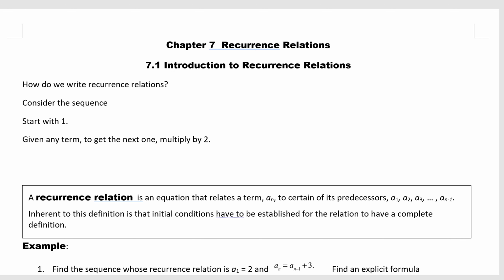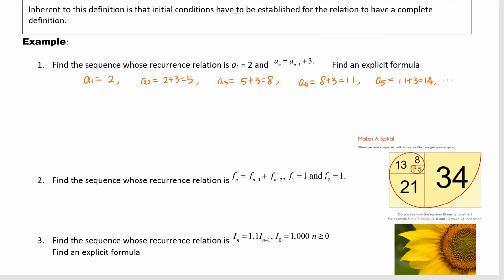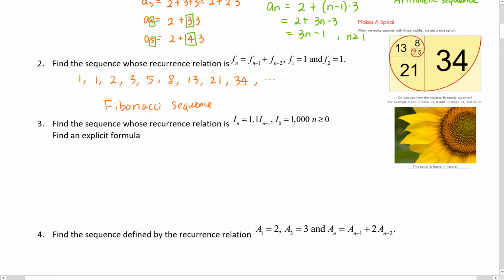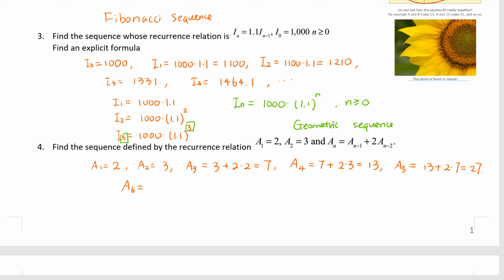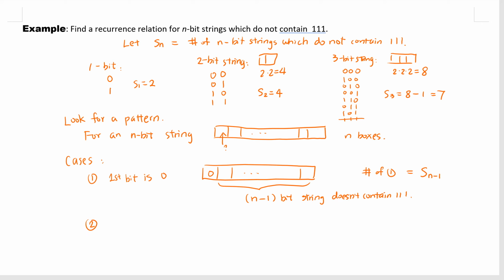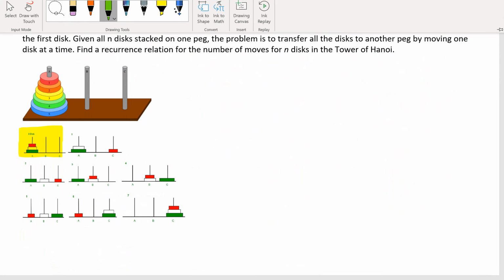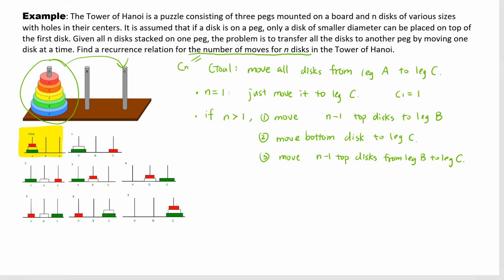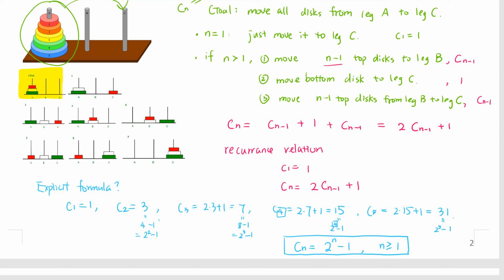2410 7 1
7.1 Introduction to Recurrence Relations